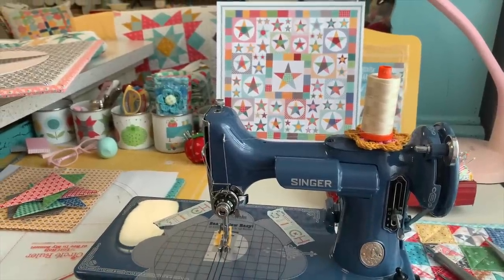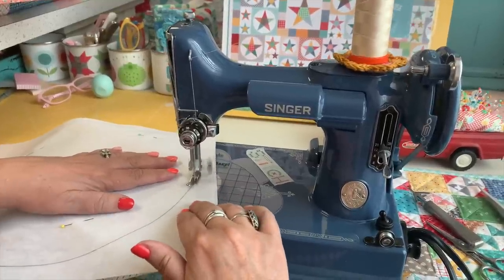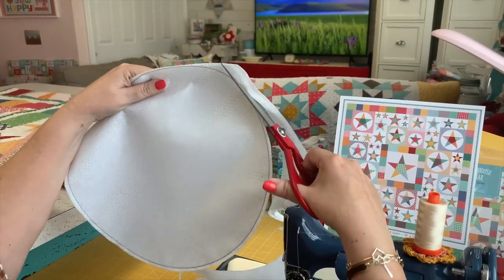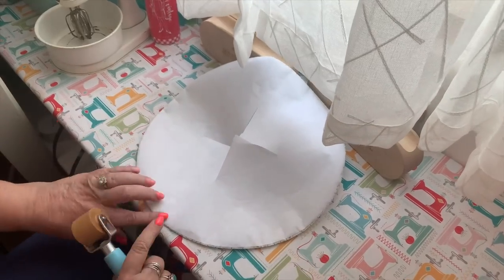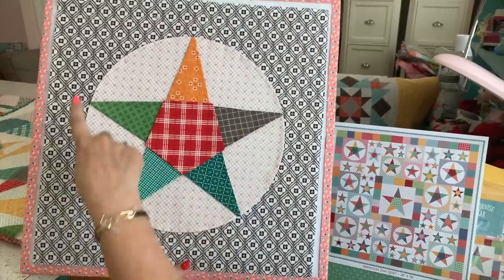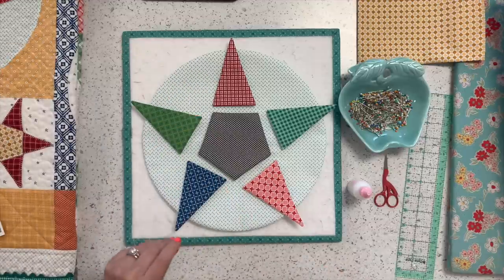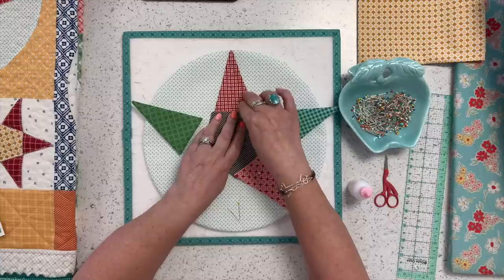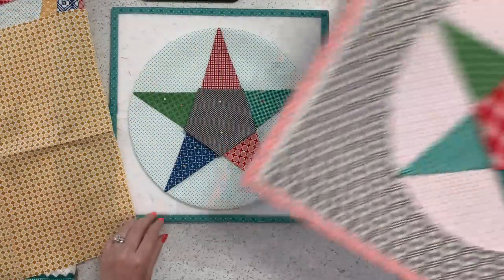Farmhouse Star Sew Along - Episode #2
It's time for episode #2 of the  Farmhouse Star Sew Along!
Using the Farmhouse Star Quilt Pattern, Farmhouse Star Sew Simple Shapes, Circle Rulers and Bee Plaids fabric collection we are making the 78" x 78" Farmhouse Star Quilt.
 All supplies, cutting and instructions are listed in the pattern and you can find the pattern, supplies and Bee Plaids at your local quilt shop or online quilt shops. Simply do a quick google search to find them!
There will be 3 episodes in this sew along series.
In this first episode I showed you how I made the scrappy center star.
In this episode #2  I'm showing you how to make the scrappy stars on circles.
In episode #3 (June 24th) I'll show you how to make the blocks using one fabric for the stars and one for the center.
I hope you enjoy these tutorials and they are helpful when making your  Farmhouse Star Quilt!

Designed by Lori Holt and produced by Riley Blake Designs:
Lori Holt Fabrics - Bee Plaids used in this video
Lori Holt Red Sewing Scissors
Lori Holt Sew Simple Shapes - Farmhouse Star used in this video

Other Products Used In This Tutorial:
Lori Holt Quick Press Seam Roller